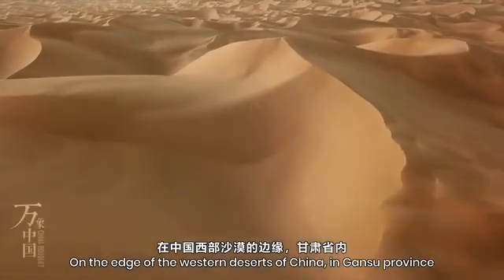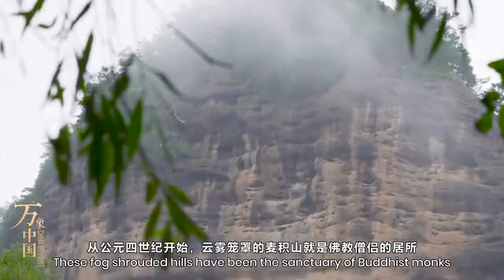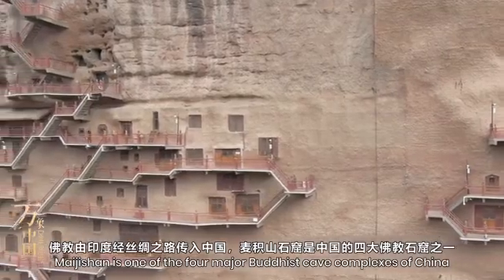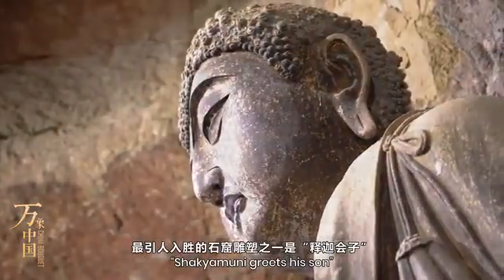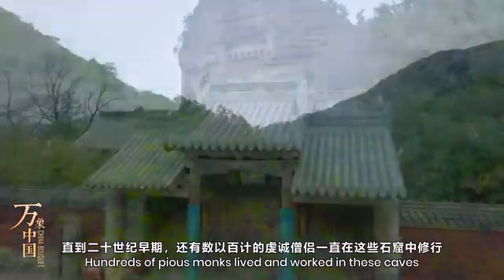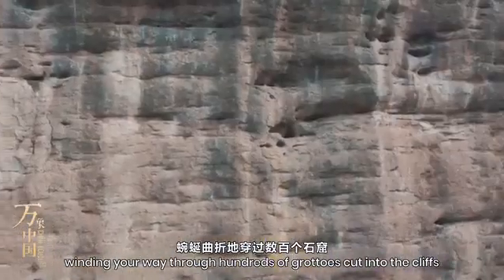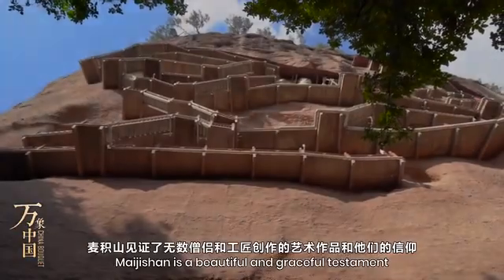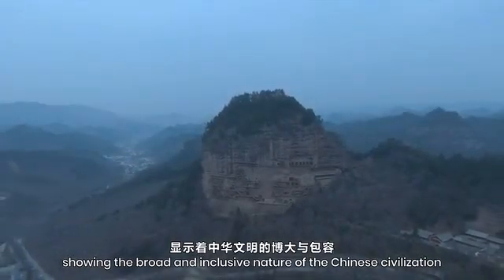Sculpture in China